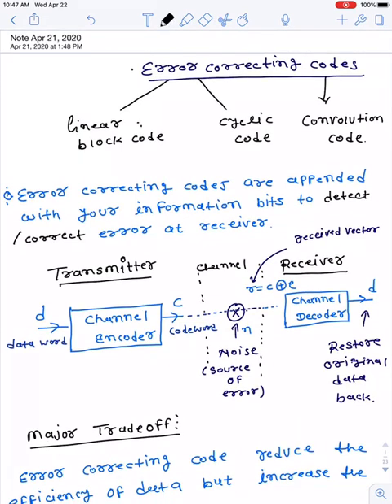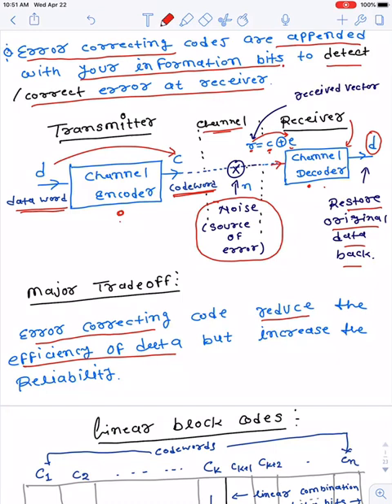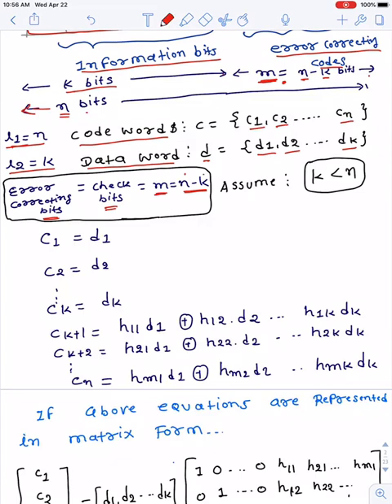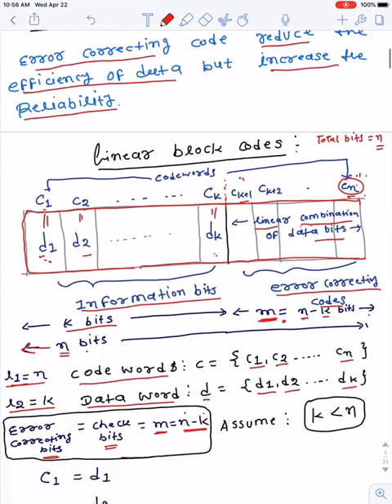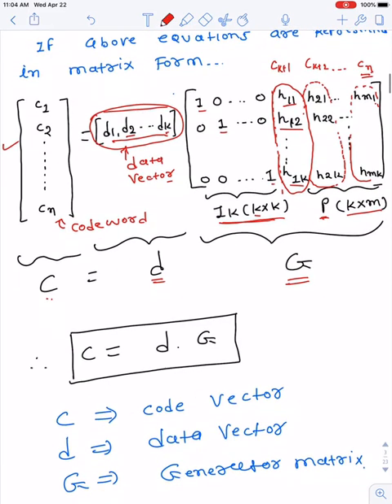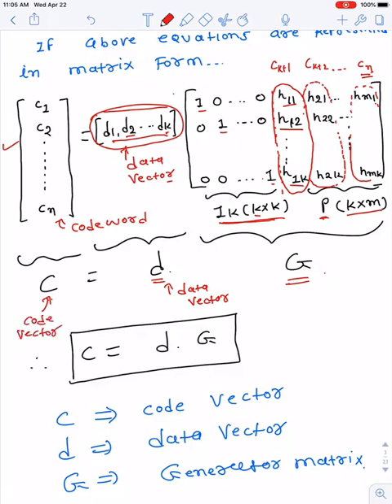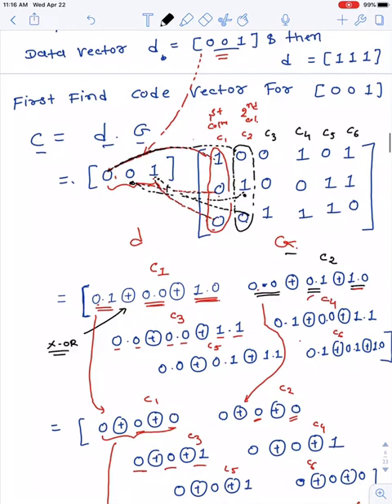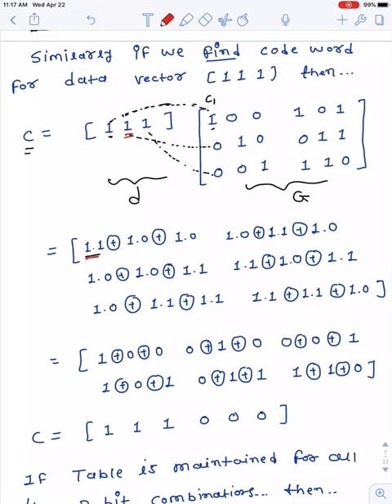Linear block encoding